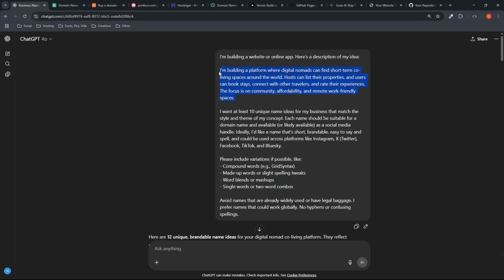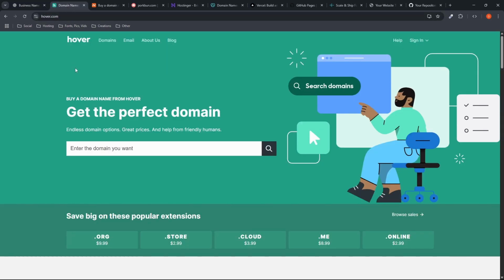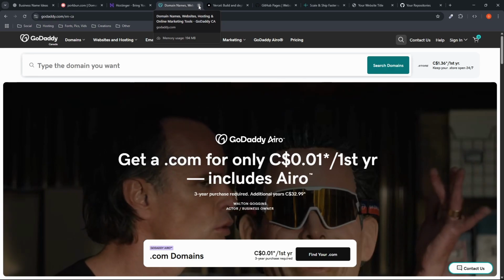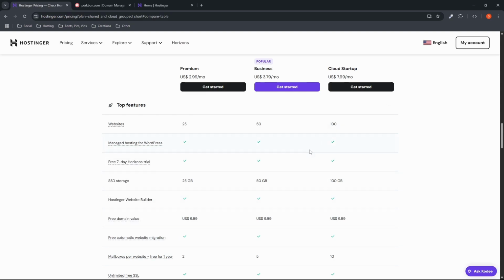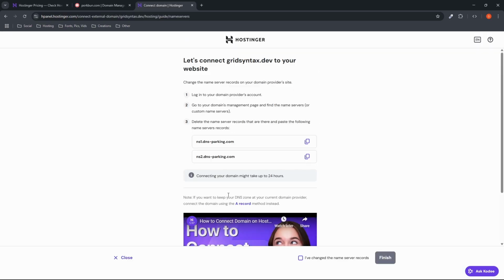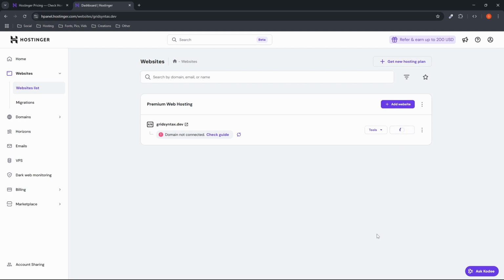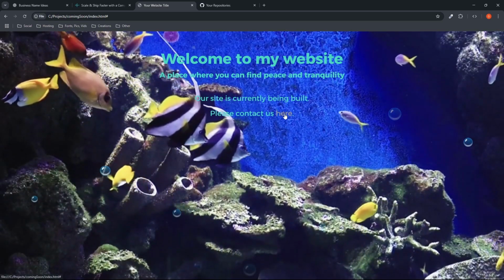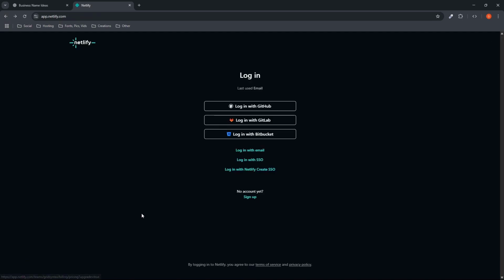How to Name Your Website, Buy a Domain & Host It Online (Step-by-Step Tutorial)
Welcome back to GridSyntax!
In this episode, we’re taking the first major steps to bring your project from an idea to something live on the web.

We’ll start by using ChatGPT to generate brandable, professional name ideas, check domain and social media availability. From there, you’ll learn how to register your domain, secure a professional email, understand the difference between static and dynamic websites, and connect your domain to your hosting provider.

Finally, we’ll deploy a live “Coming Soon” page on Netlify and push our project to GitHub using SourceTree — setting the foundation for your future website.

If you’re new to web development, this video will help you confidently go live before writing a single line of code.

- How to use ChatGPT to generate creative, brandable website or app names
- How to check domain and social media handle availability
- The difference between static and dynamic websites
- How to purchase your domain and professional email
- How to connect your domain and hosting (via name servers)
- How to upload a “Coming Soon” page to Netlify
- How to use SourceTree and GitHub for version control

🧰 Tools & Languages Used

- ChatGPT – brainstorming and name generation
- Porkbun – domain and email registration
- Hostinger – hosting provider example
- Netlify – free static hosting
- GitHub + SourceTree – version control setup
- HTML, CSS, Bootstrap, PHP (coming next)

⏱️ Timestamps
0:00 Intro
1:05 ChatGPT Brand Name Generator Prompt
2:18 ChatGPT Brand Name Availability Prompt
3:20 Social Media Accounts
3:49 Domain Registrars
4:09 Purchasing Domains and Professional Email Addresses
6:09 Website Hosting
6:16 Static and Dynamic Websites
7:36 Hosting Plans and Purchasing Hosting Plans
10:05 Updating Name Servers
12:50 Hostinger Account (Uploading Files via File Manager)
14:06 Free Static Website Hosting
14:55 Coming Soon Webpage
15:51 Netlify Overview
16:13 Upload / Deploy Coming Soon Page to Netlify
17:39 Wrap-Up

💬 ChatGPT Prompts

Prompt #1: Name Generator
I’m building a website or online app. Here’s a description of my idea:
*** PUT YOUR WEBPAGE DESCRIPTION HERE ***

I want at least 10 unique name ideas for my business that match the style and theme of my concept. Each name should be suitable for a domain name and available (or likely available) as a social media handle. Ideally, I’d like a name that’s short, brandable, easy to say and spell, and could be used across platforms like Instagram, X (Twitter), Facebook, TikTok, and BlueSky.

Prompt #2: Availability Check
Here are 10 business or brand name ideas I’m considering:
*** ENTER THE NAMES HERE ***

Please check which of these are available as:
- Domain names (.com, .dev, .io)
- Social media handles on Instagram, X, Facebook, TikTok, and BlueSky

🔗 Connect with GridSyntax
Stay updated with tutorials, coding tips, and behind-the-scenes content:

Build what you imagine. I’ll show you how.